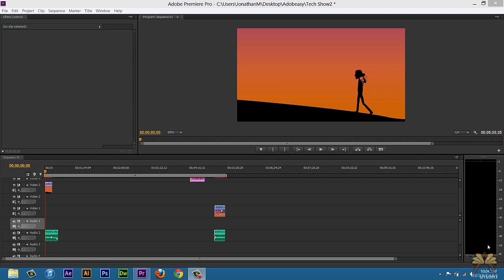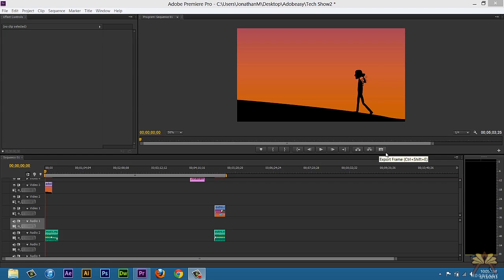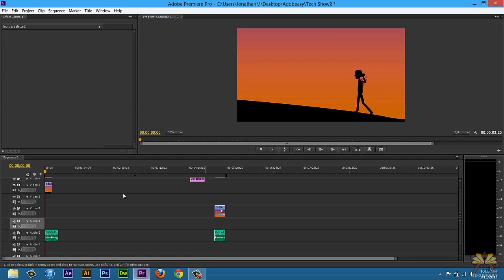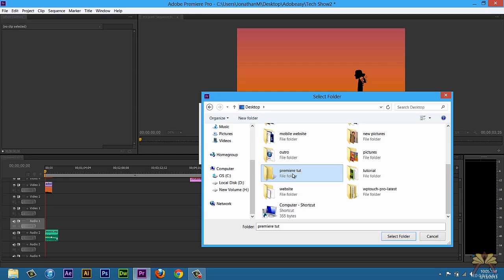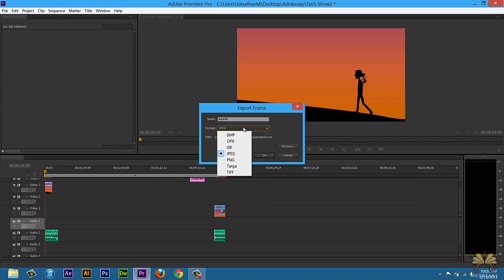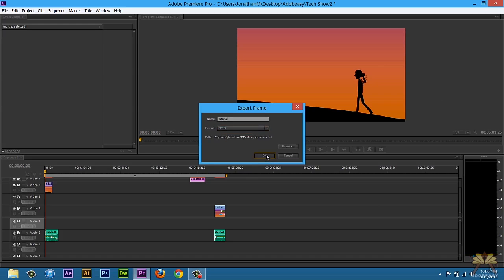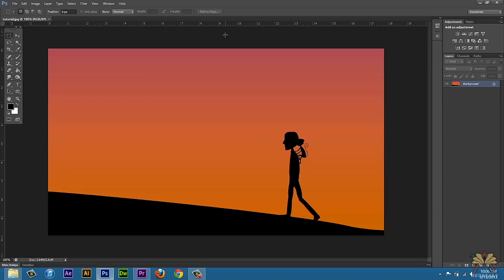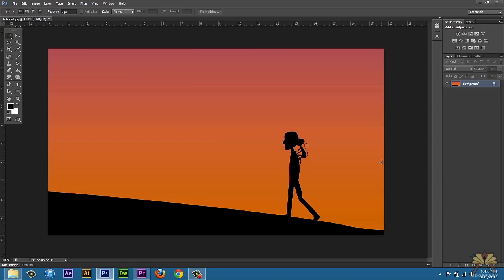How To Export An Image From A Video In Premiere Pro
In this tutorial I explain how to export an image from Adobe Premiere Pro CS6. This is also pretty helpful when trying to create a thumbnail for your YouTube videos.